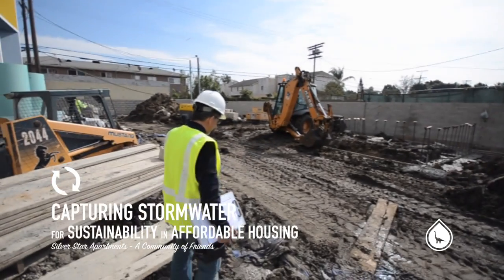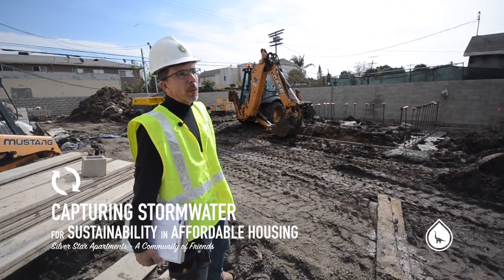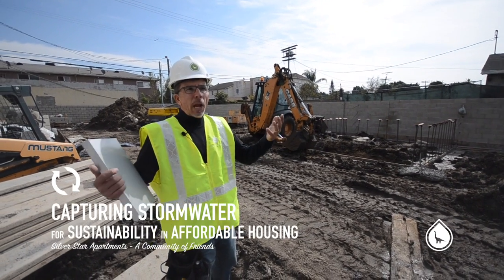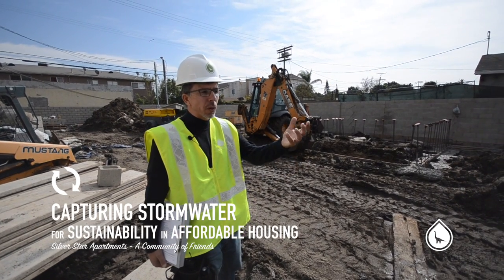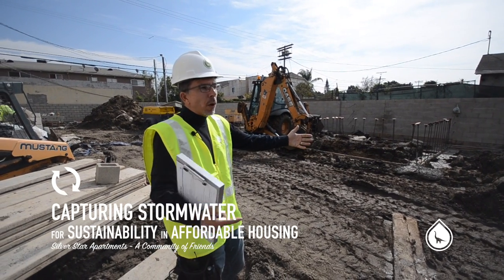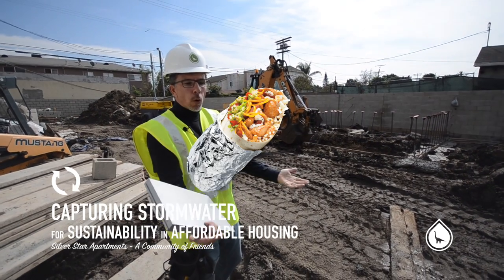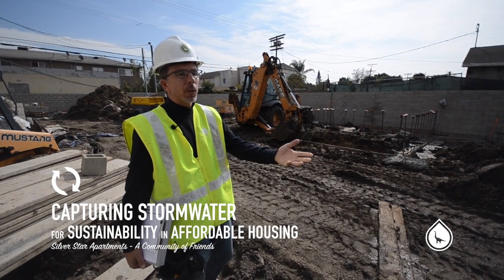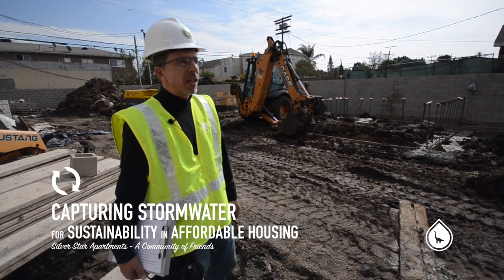Capturing Stormwater #22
How do we keep stormwater out of the stormwater system? Tim Kohut discusses how all the project’s stormwater will be collected under the parking lot to recharge the aquifer instead of sending it to the ocean through the municipal stormwater water system.